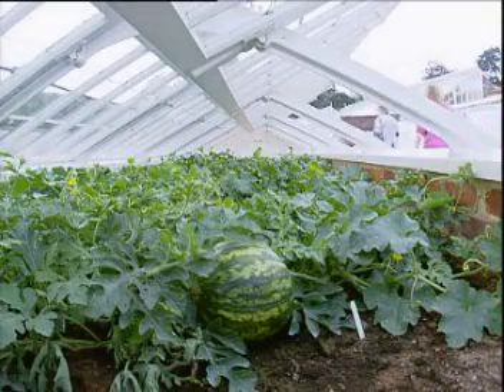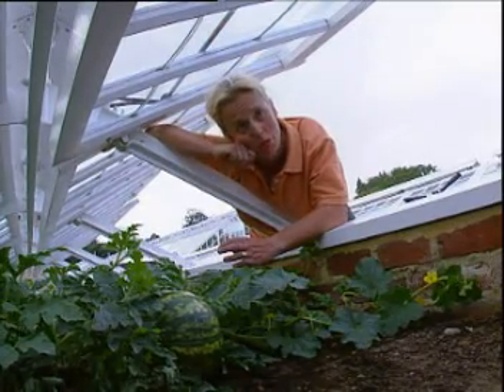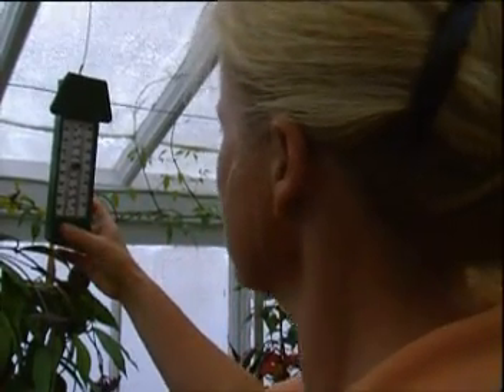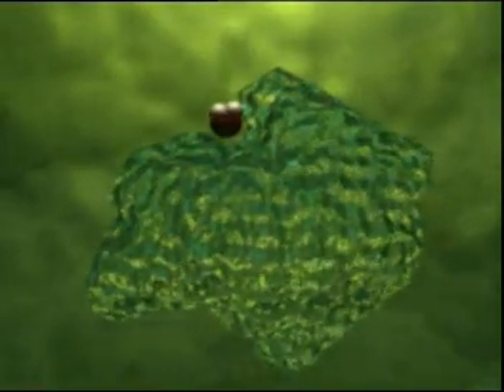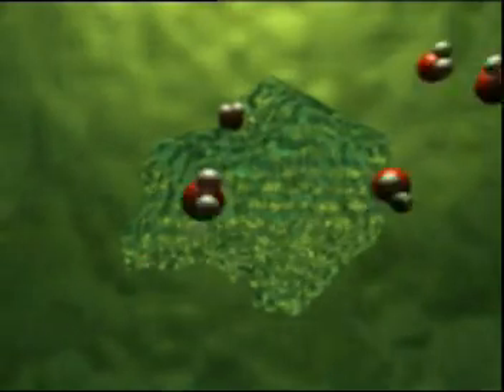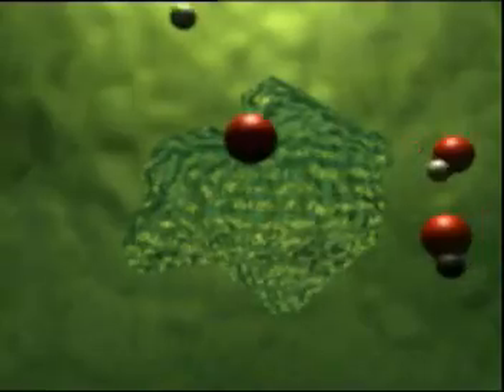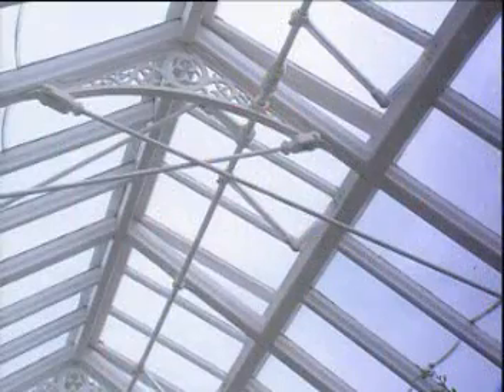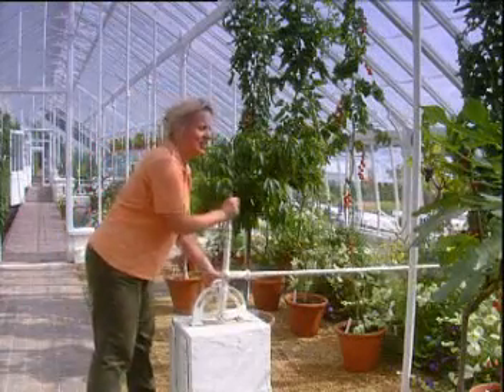Effect of temperature on photosynthesis in watermelons